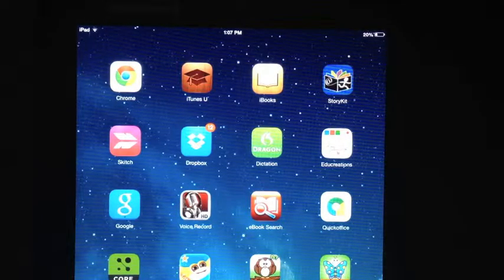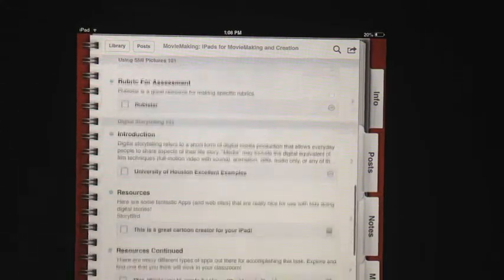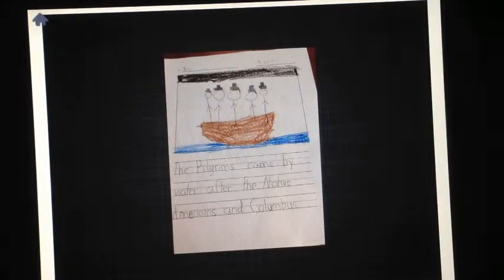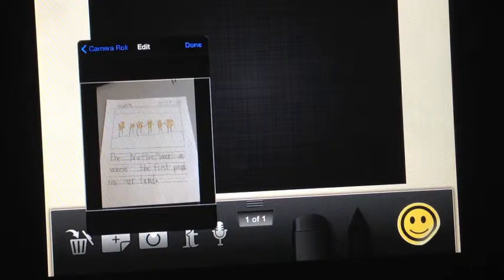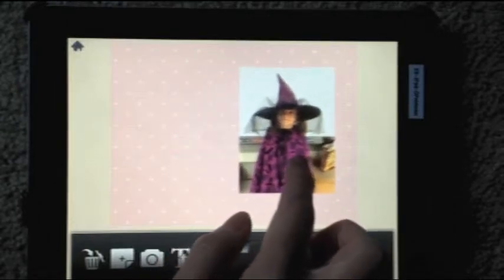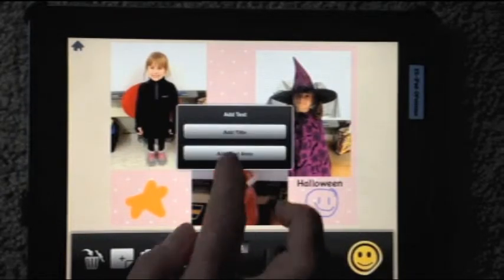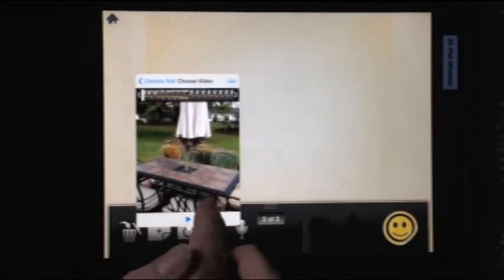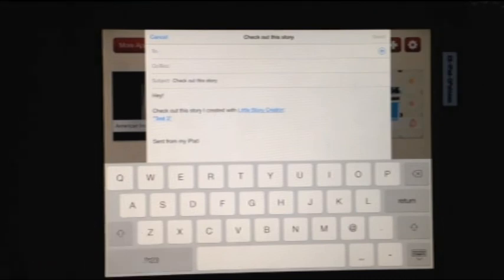little story creator